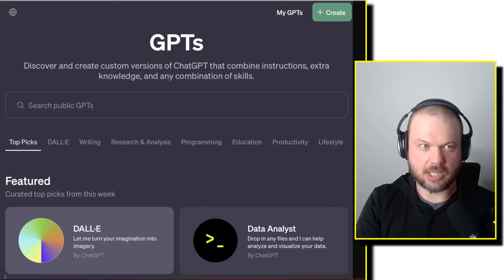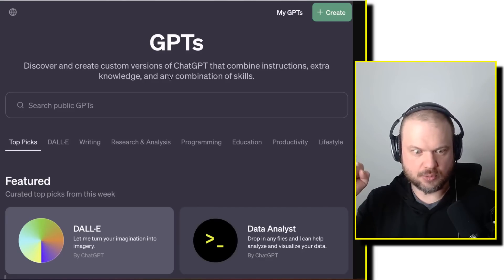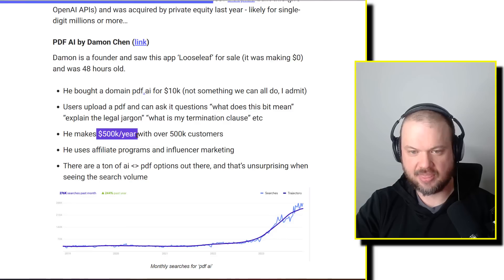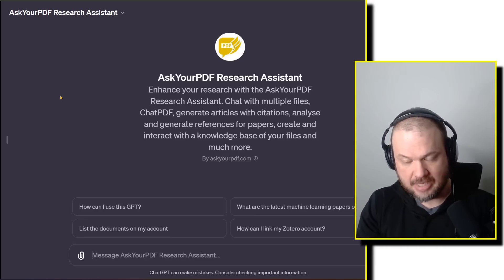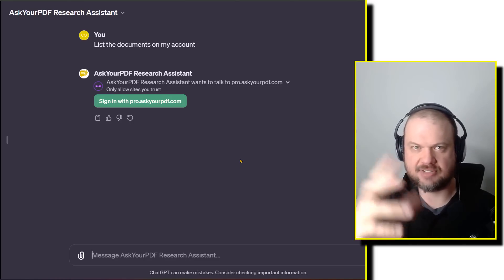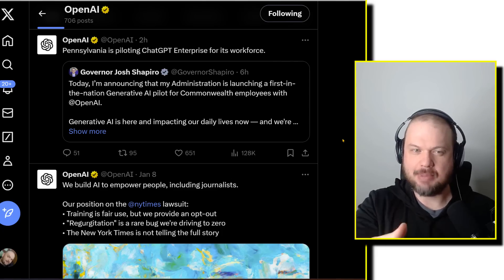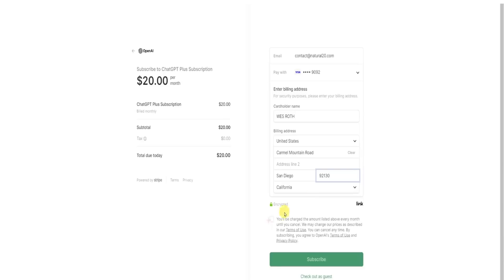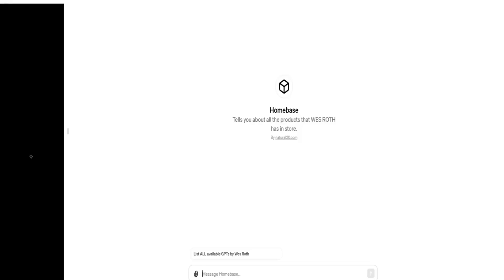GPT store pics leaked + Can GPTs pull in $20,000+ per month? Here's how to start building.